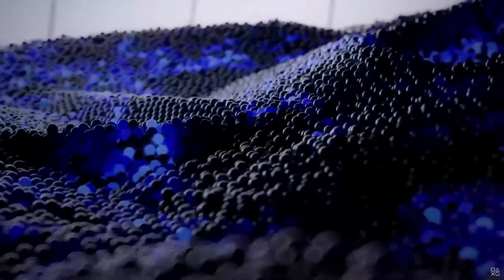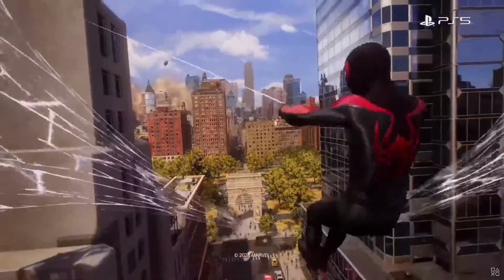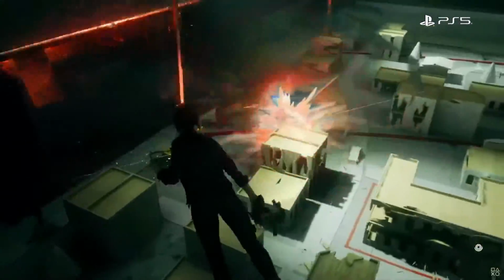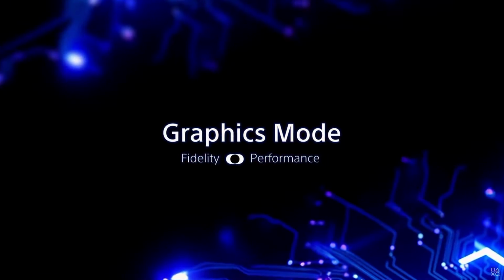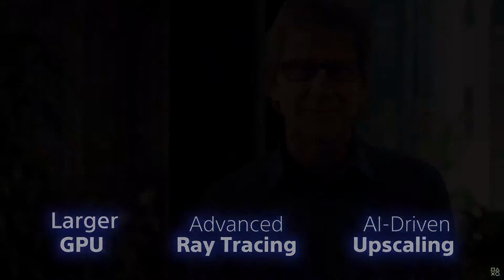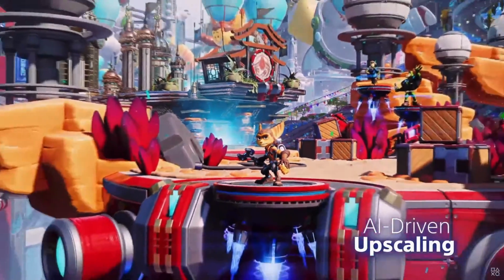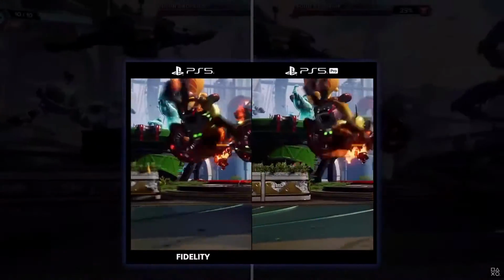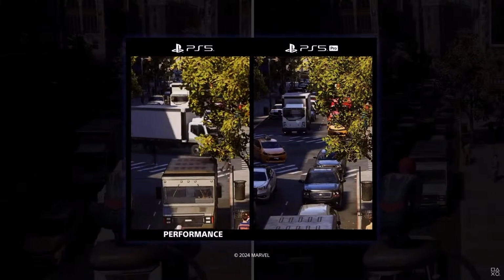Playstation Technical Event-Let's Watch